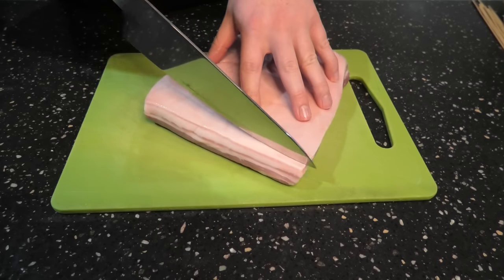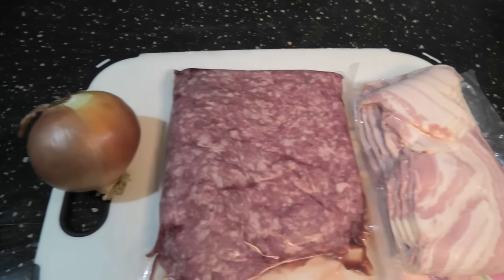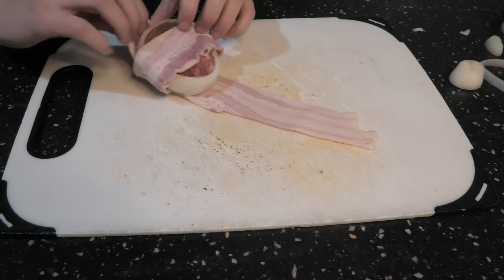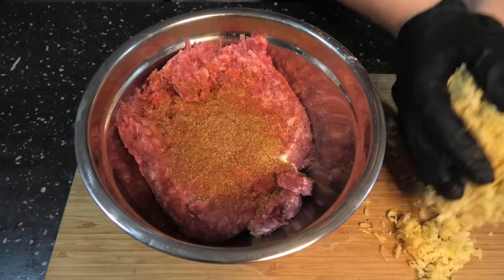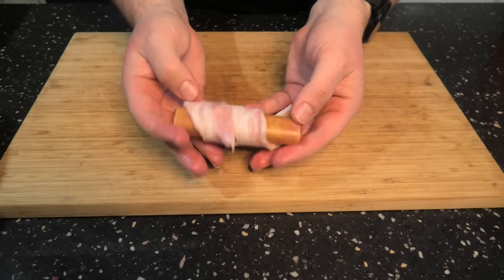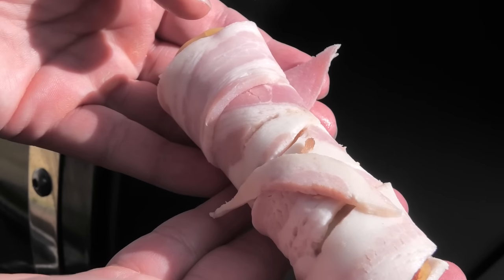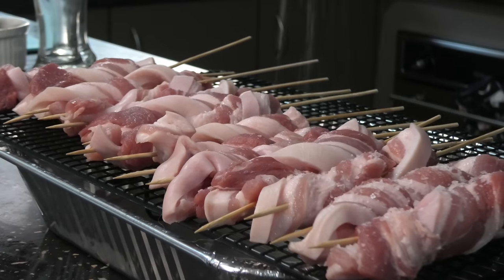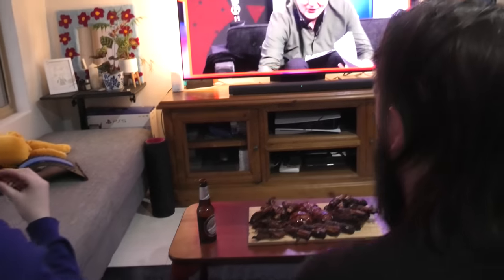The ULTIMATE game day snacks - Part 1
Join the lads at Smoke and Dagger as they whip up the ultimate game day / fight night snacks, sure to hit the spot for you and your guests.